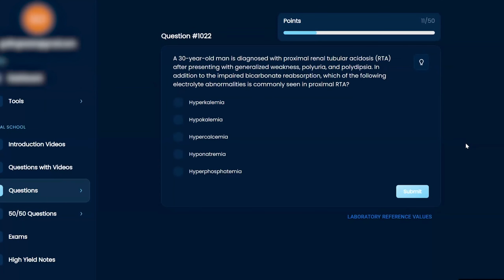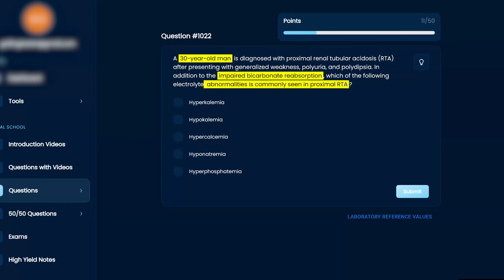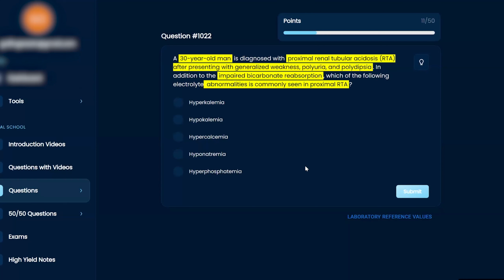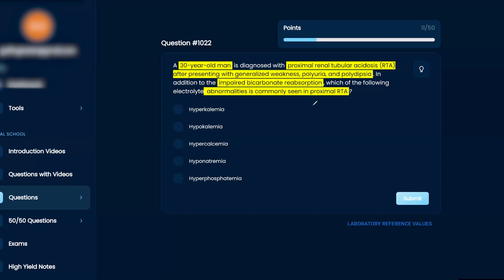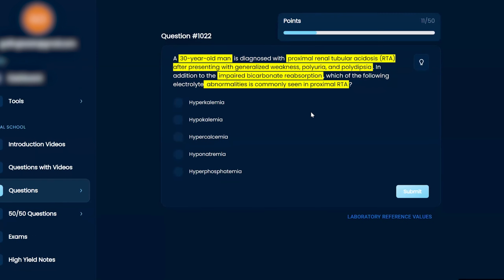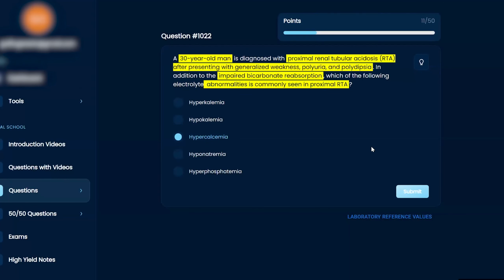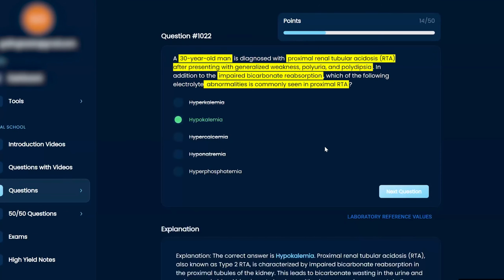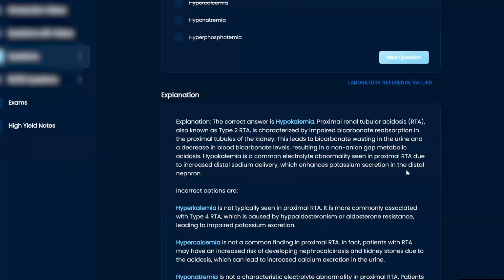USMLE Step 1 Renal Question 1022 Walkthrough